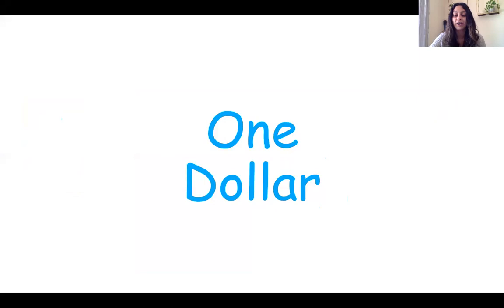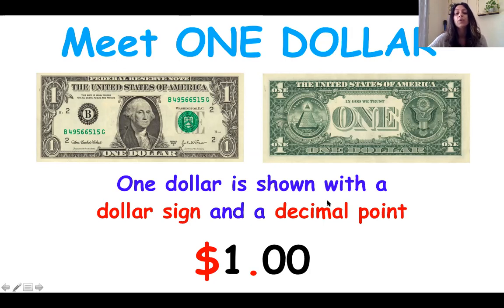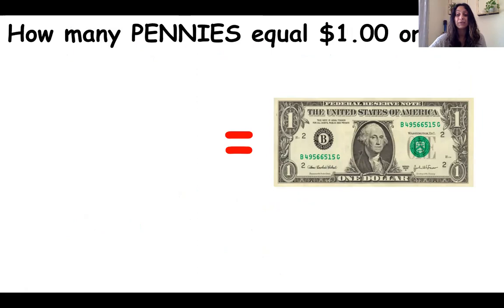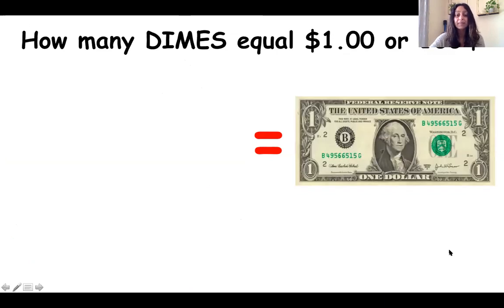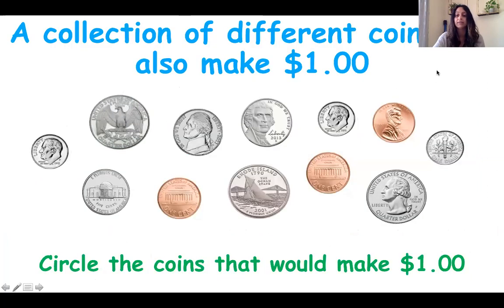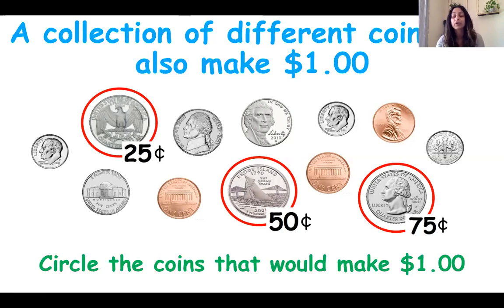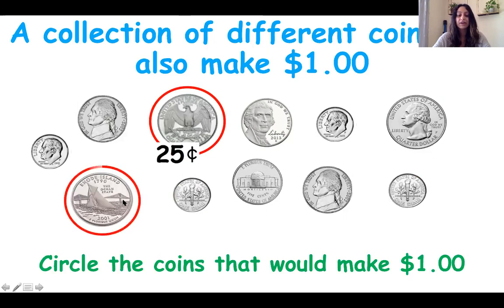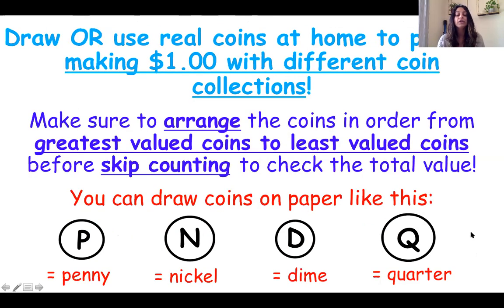Math - Lesson 7.5 - One Dollar